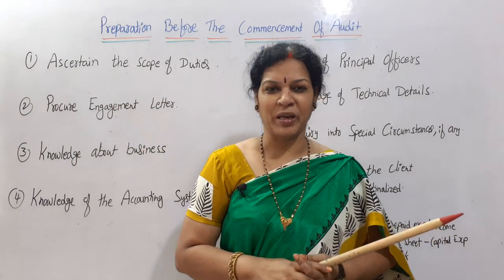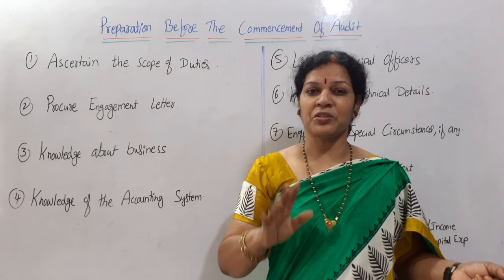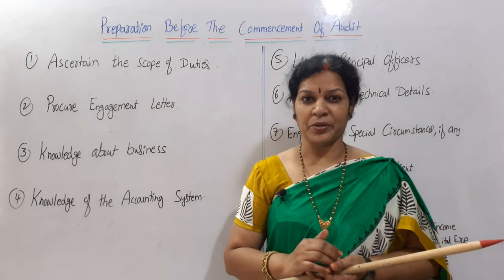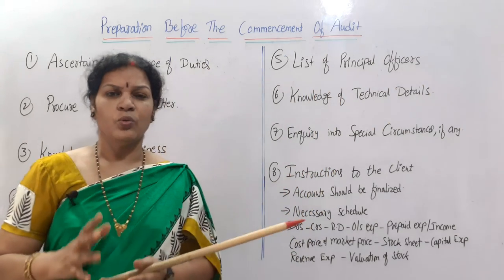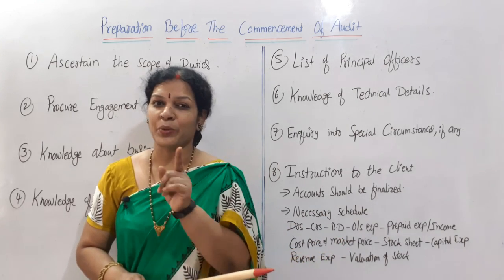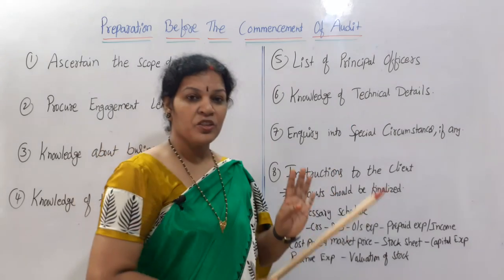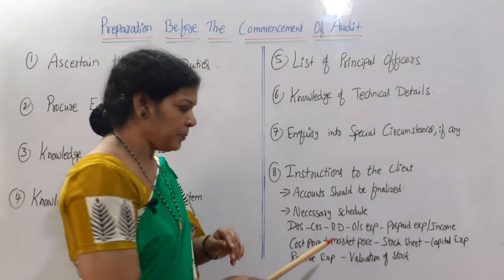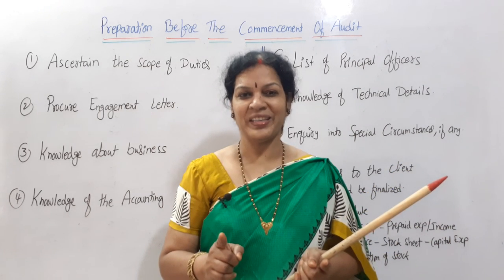15. "Preparation Before The Commencement Of An Audit" from Auditing Subject